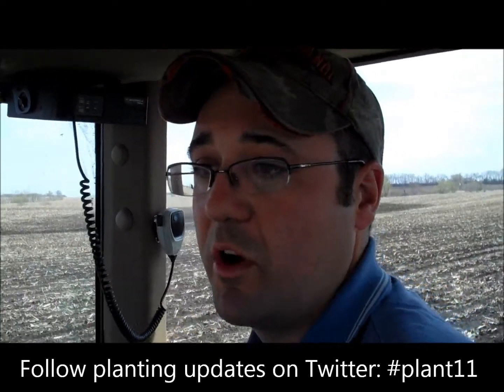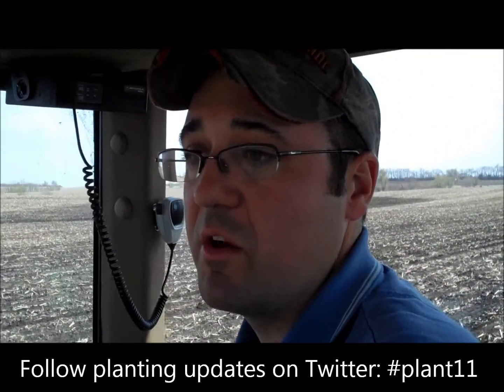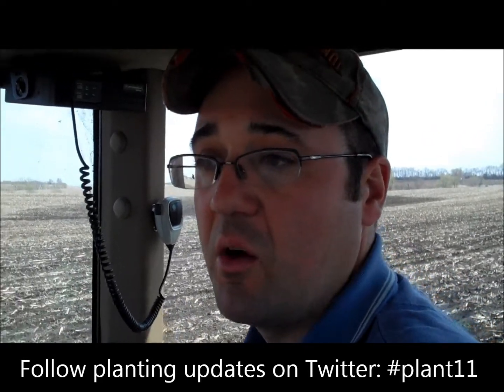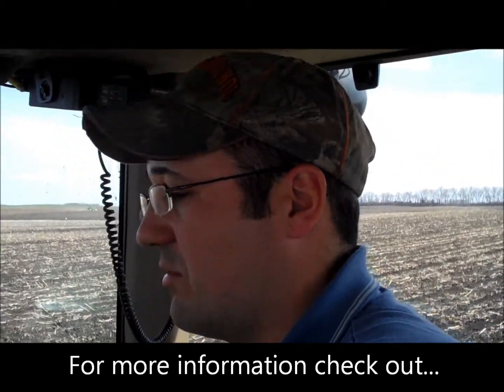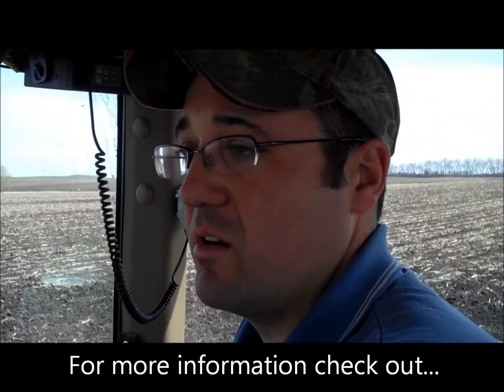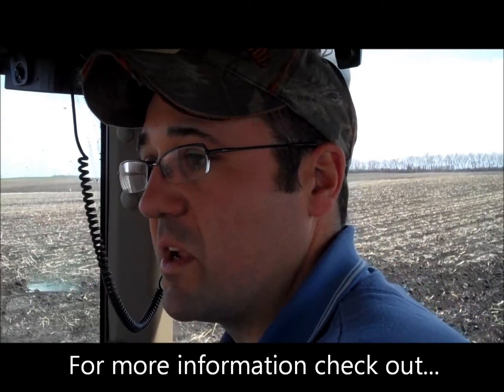2011 Corn Planting: Alverson Farms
Keith Alverson of Chester, South Dakota takes time to discuss how he uses advanced seed genetics, ridge-till practices and proper drainage on his farm to improve the soil and to be a better steward of the land as he continues planting corn on May 6, 2011. Keith and other South Dakota farmers are the True Environmentalists.